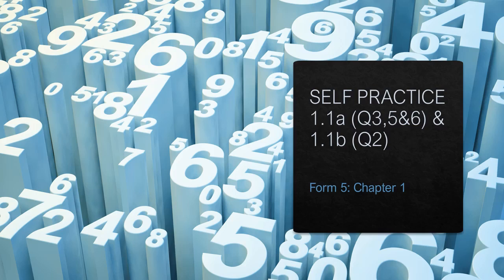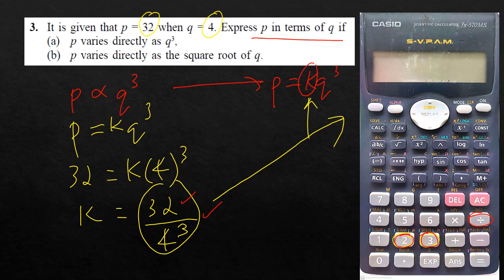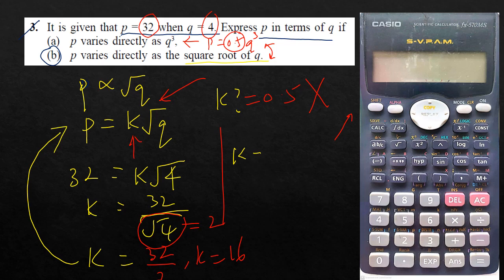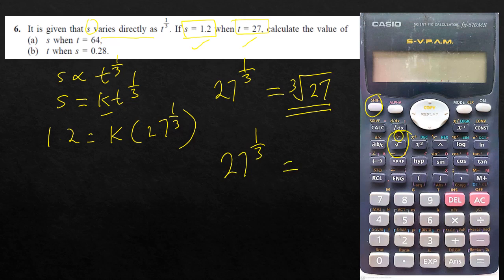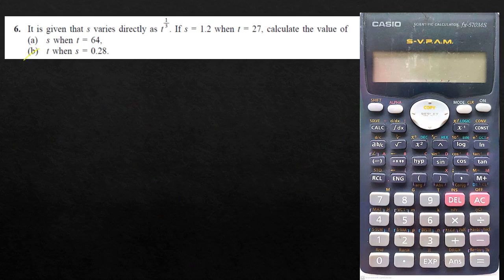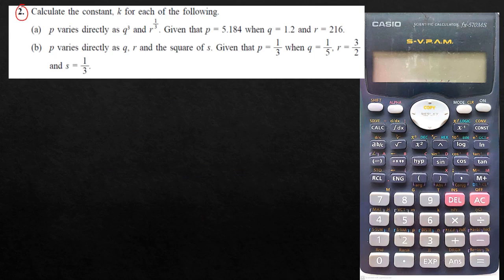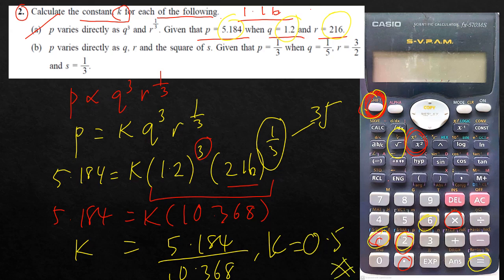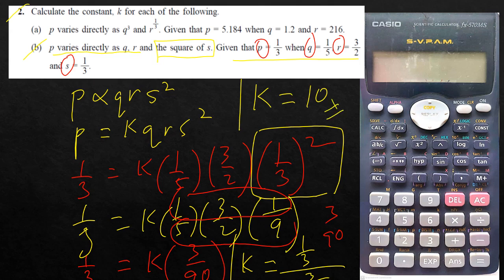Direct Variation:Self Practice 1.1b & 1.1c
step by step guide for self practice in the textbook for direct variation